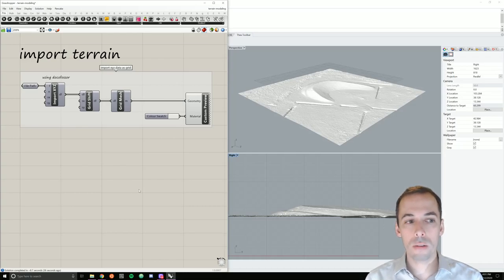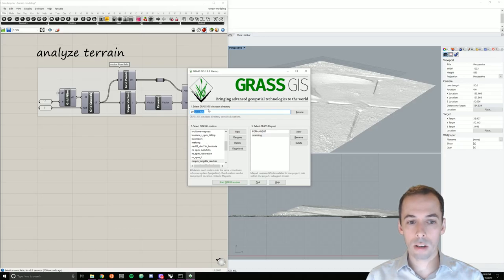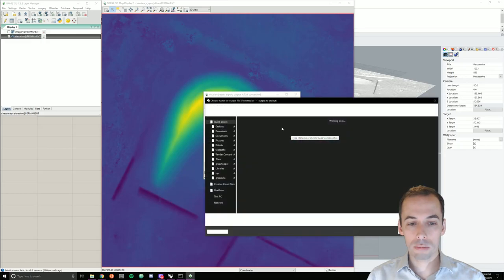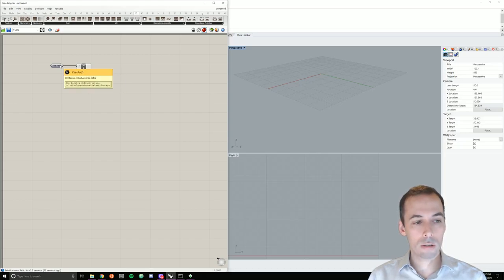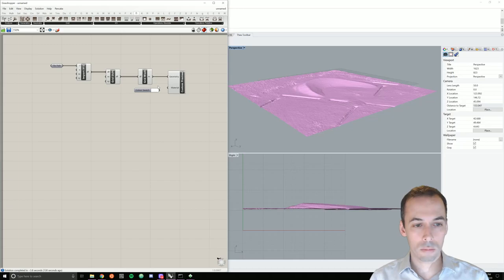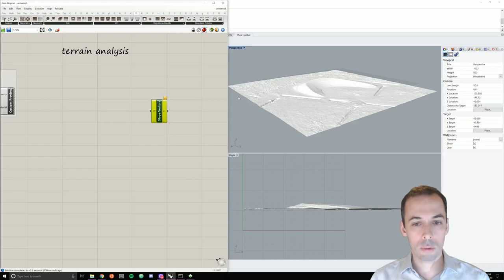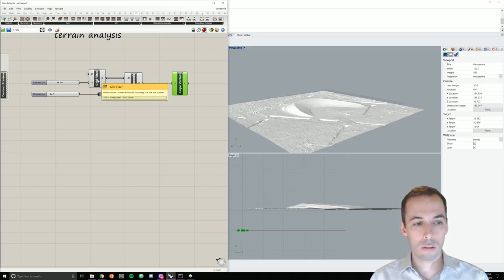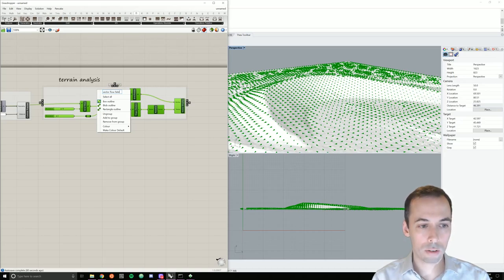Terrain modeling in Grasshopper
How to import terrain data from GIS to Grasshopper
Software: GRASS GIS, Rhino, & Grasshopper
Plugin: Docofossor